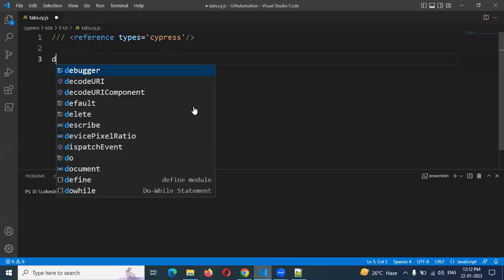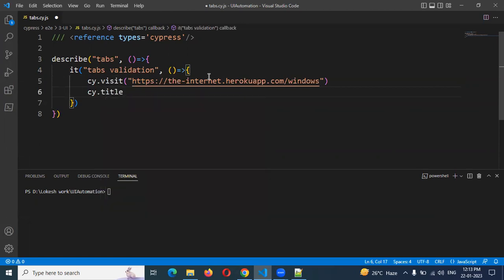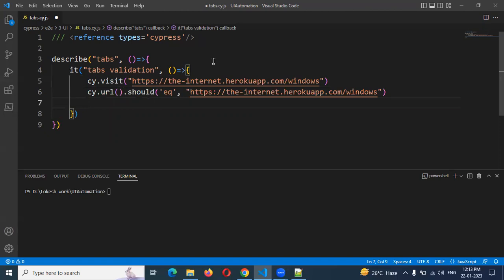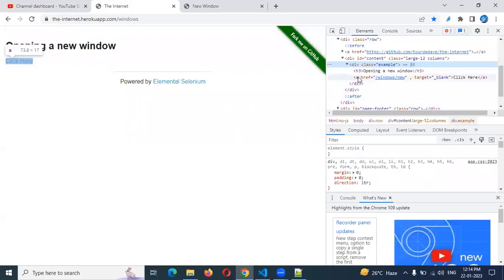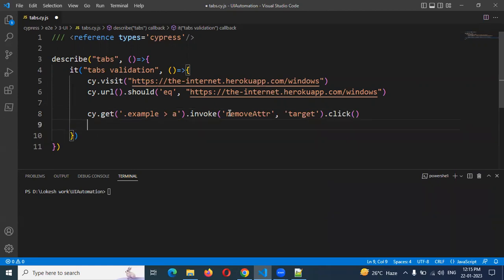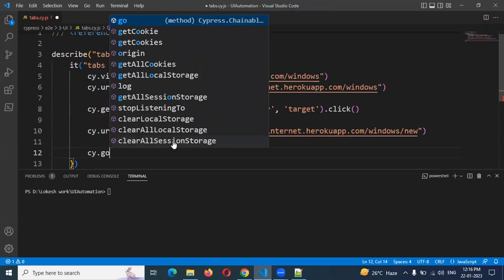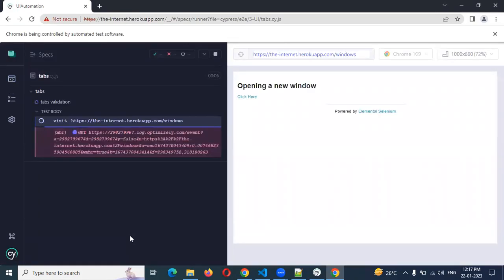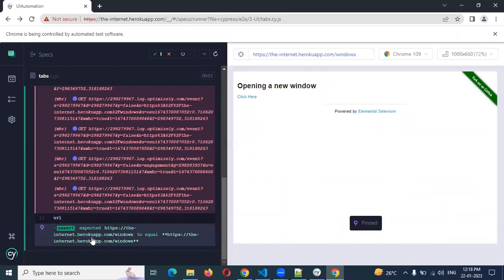Cypress Beginner Part 16: How to Handling Multiple Tabs in Cypress